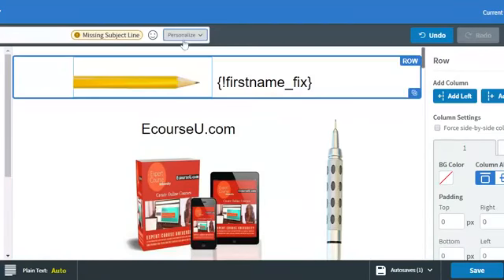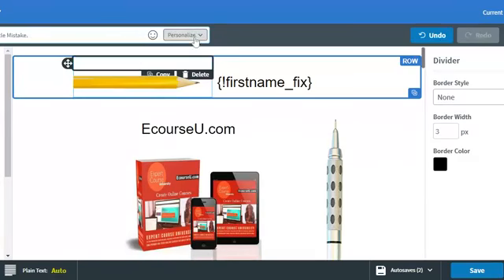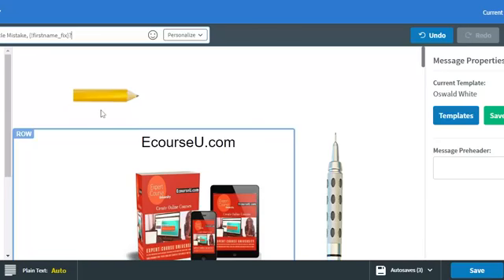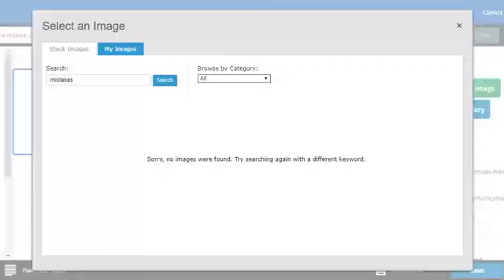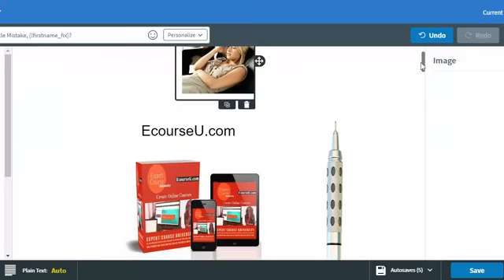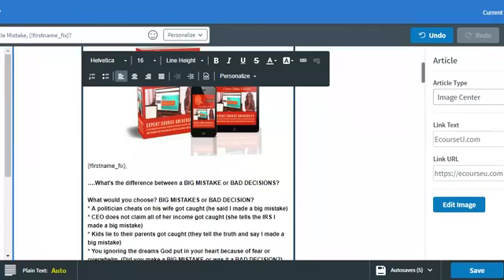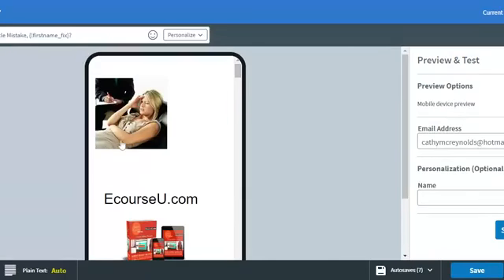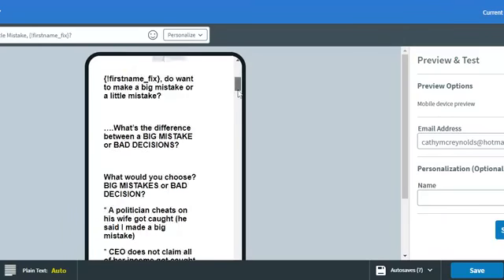Email Marketing Online Courses | Live Demo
Ever wonder how to get emails to your prospects inbox everyday without being attached to your computer daily?

Watch this live demo on how to create emails to send to your prospects who opt into your landing page.

Want To Start or Scale a High Ticket Online Course or Consultant Business?
Go to EcourseU.com

2. Learn How To Get More Leads, Sales and Profits

3. Join the 21 Day Facebook Live Video and Branding Challenge.

4. Get your funnel/website software: FREE 14 Day Trial

5. Get paid to play and join the, "Retire in 100 Days Challenge."

6. Schedule a FREE strategy session to help you discover the right online business for you:

7. Travel with us andor become a promoter

9. Sell or Buy Our Health and Passion Products

10. Not sure what to say on a LIVE Video? Get 101 Done for you topics for only $7.97 go to lovelivescookbook.com

👉 Join our Facebook Group and get weekly Live Branding, Business and Marketing Training Every Monday and Receive a FREE Resource.